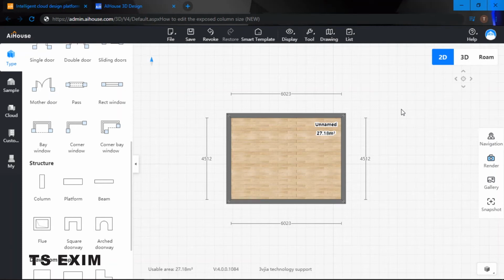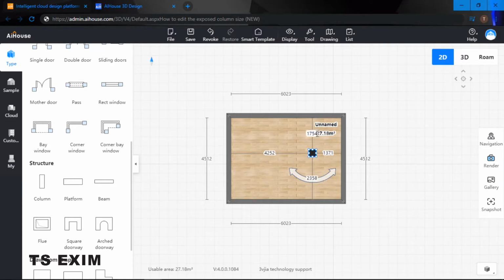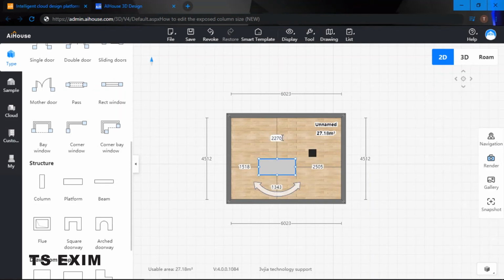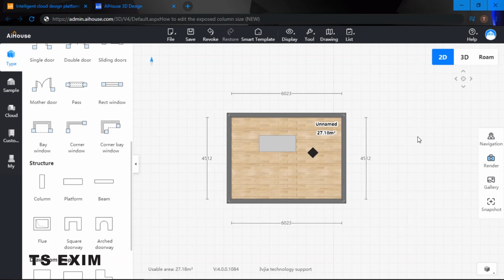[Technical FAQ] How to edit the exposed column size? | AiHouse